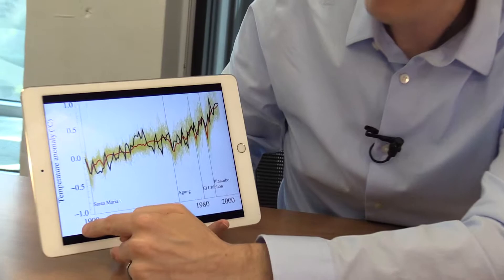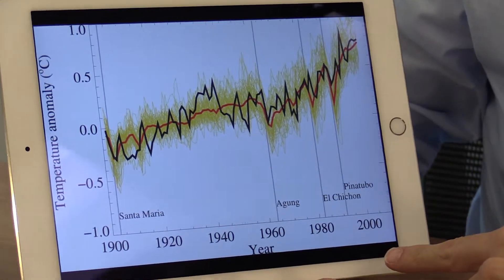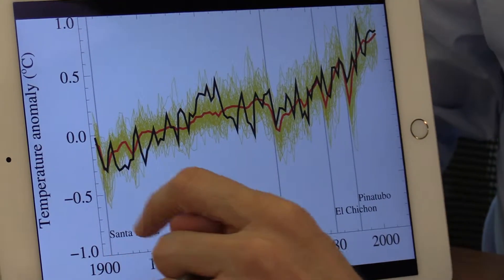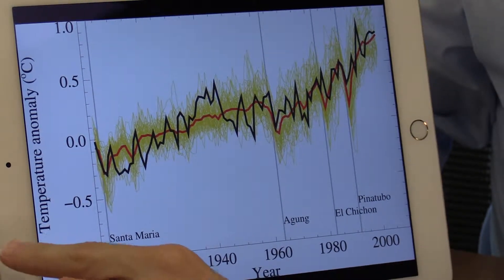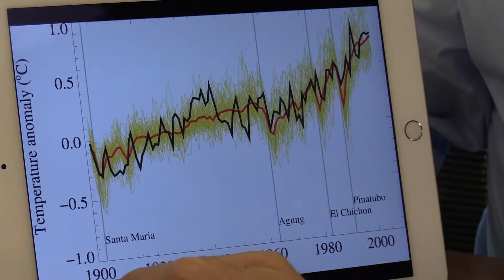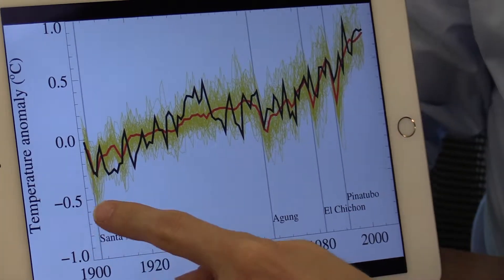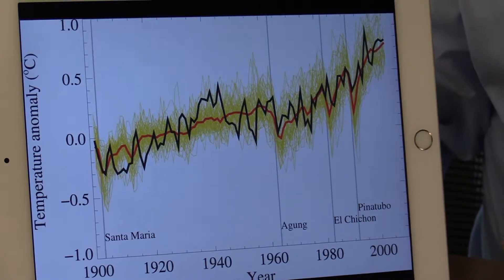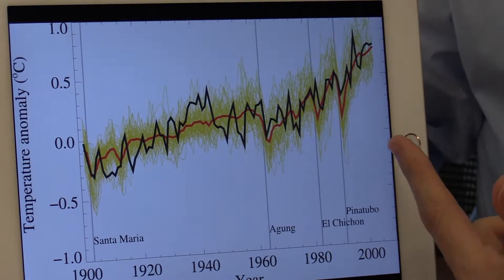Using Modeling When Experiments Are Impossible: Causal Inference Bootcamp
For many of the most important causal effects, it’s impossible to do a randomized experiment. So our next best hope is to use models. We discuss that here.